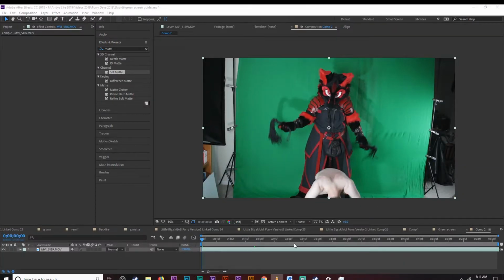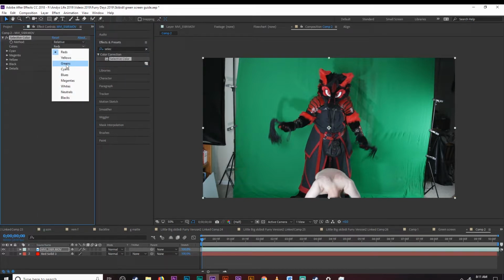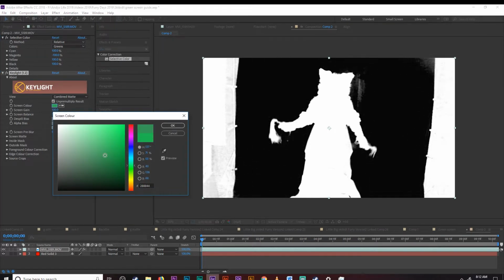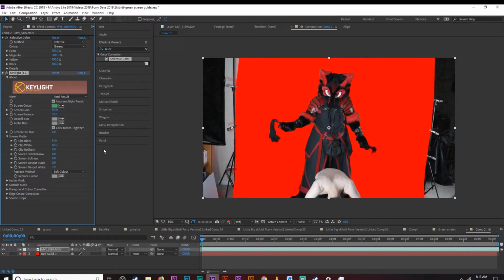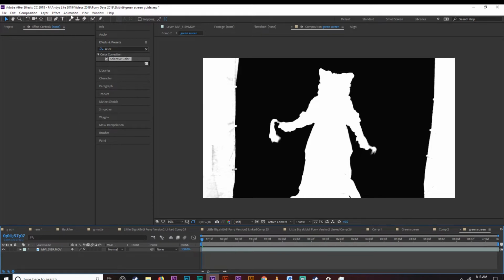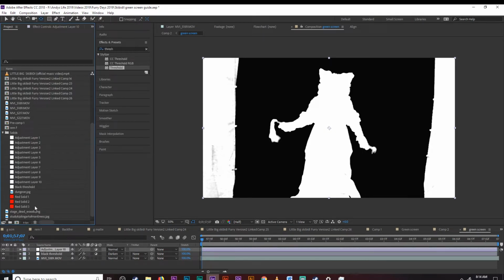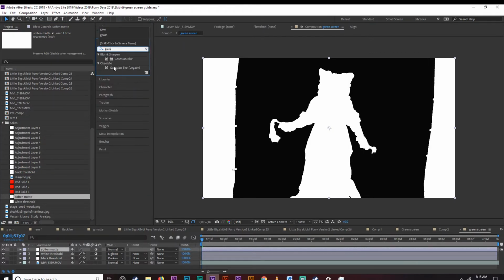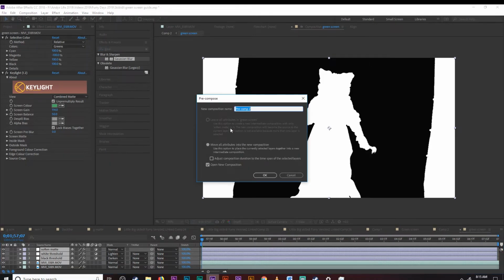How it's Made Ultimate Skibidi SkibidiChallenge Skibidipapa LittleBig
Commentary, skits, and Art
Game Streaming every Friday 5pm and Sunday at 8pm ets.